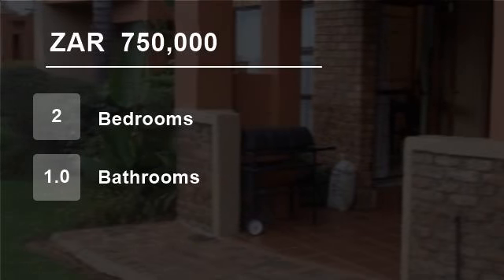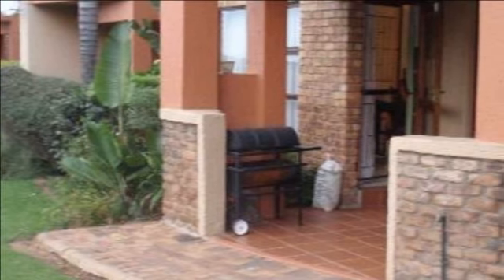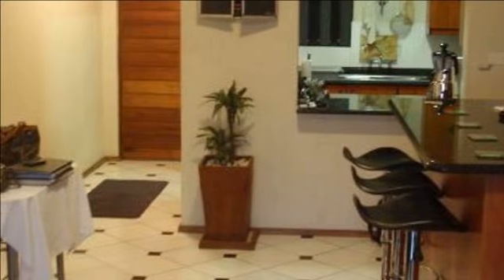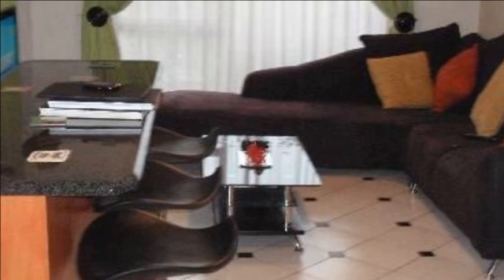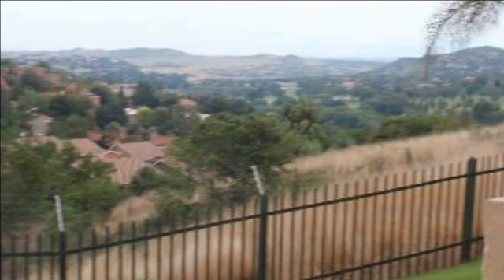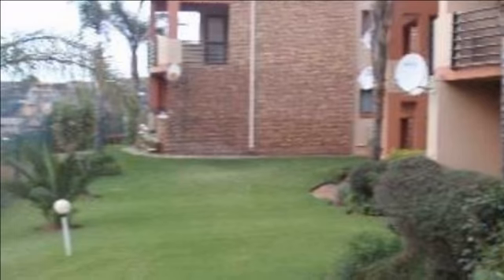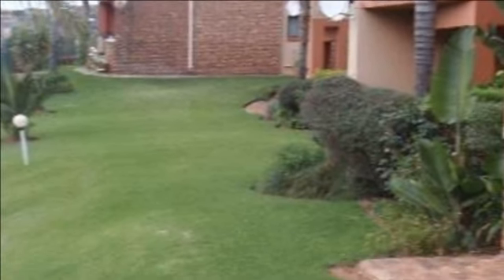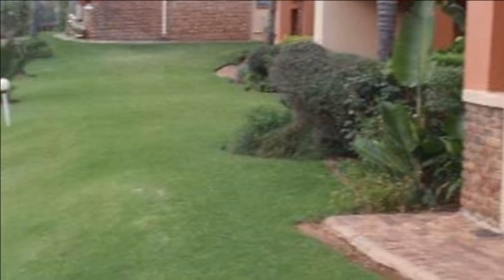2 Bedroom Townhouse For Sale in Bassonia, Johannesburg South, South Africa for ZAR 750,000...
To view videos of similar listings in Bassonia, Johannesburg, Gauteng please

Property Description

A gem in a secure, sought after complex in south of Johannesburg, Bassonia. The largest shopping centre in the area is the Glen and the second closest is South Gate.  There is also the Bassonia shopping centre and Comaro Crossing which caters for all the locals needs. Bassonia is very close to the N12 North and the M2 going i...